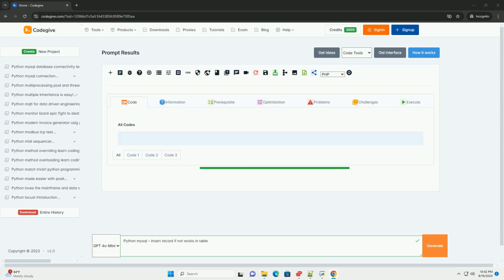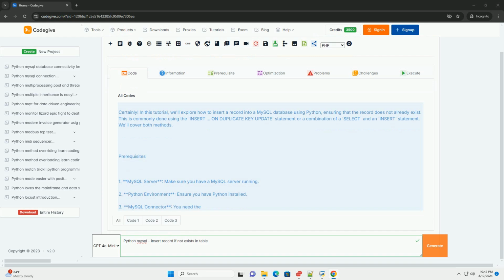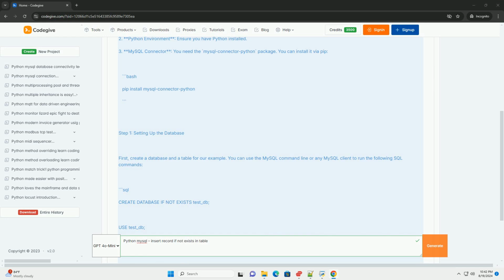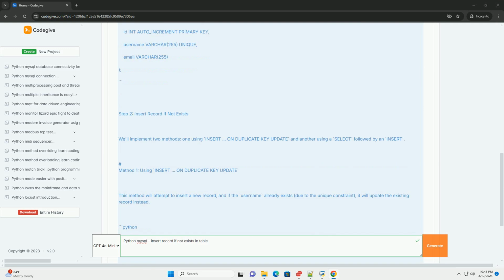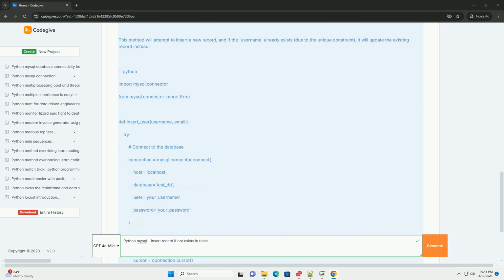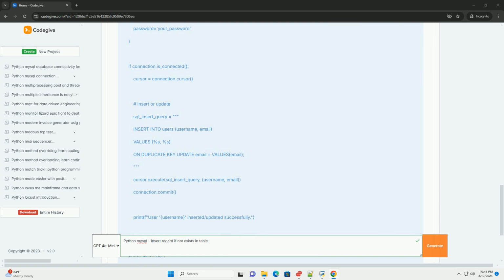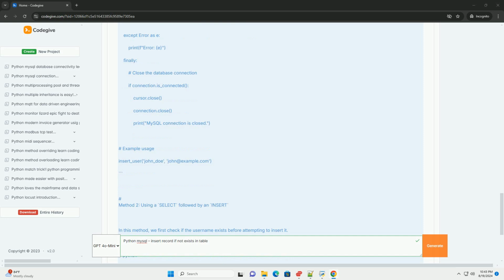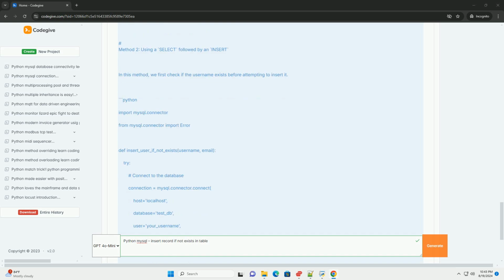Python mysql – insert record if not exists in table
certainly! in this tutorial, we'll explore how to insert a record into a mysql database using python, ensuring that the record does not already exist. this is commonly done using the `insert ... on duplicate key update` statement or a combination of a `select` and an `insert` statement. we'll cover both methods.

### prerequisites

1. **mysql server**: make sure you have a mysql server running.
2. **python environment**: ensure you have python installed.
3. **mysql connector**: you need the `mysql-connector-python` package. you can install it via pip:

### step 1: setting up the database

first, create a database and a table for our example. you can use the mysql command line or any mysql client to run the following sql commands:

### step 2: insert record if not exists

we'll implement two methods: one using `insert ... on duplicate key update` and another using a `select` followed by an `insert`.

method 1: using `insert ... on duplicate key update`

this method will attempt to insert a new record, and if the `username` already exists (due to the unique constraint), it will update the existing record instead.

method 2: using a `select` followed by an `insert`

in this method, we first check if the username exists before attempting to insert it.

### conclusion

in this tutorial, we covered two methods for inserting a record into a mysql database using python, ensuring that the record does not already exist. the first method uses `insert ... on duplicate key update`, while the second method checks for existence with a `select` query before inserting. choose the method that best fits your needs.

don't forget to replace `'your_username'` and `'your_password'` with your actual mysql credentials. happy coding!

python exists in string
python exists file
python exists function
python exists in dict
python exists in array

python exists file
python exists function
python exist_ok
python exists
python exists in set
python exists directory
python exists in list
python insert variable into string
python insert at beginning of list
python insert into dictionary
python insert character into string
python insert
python insert into set
python insert into string
python insertion sort